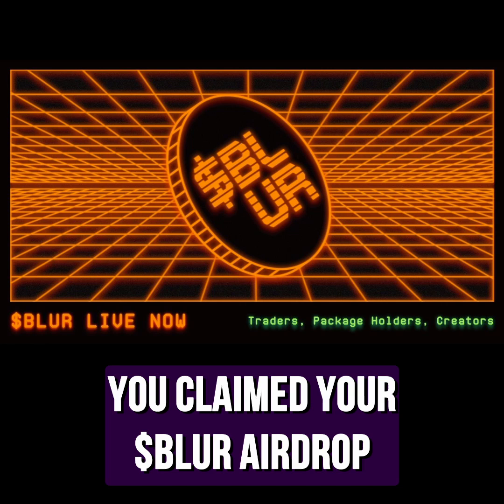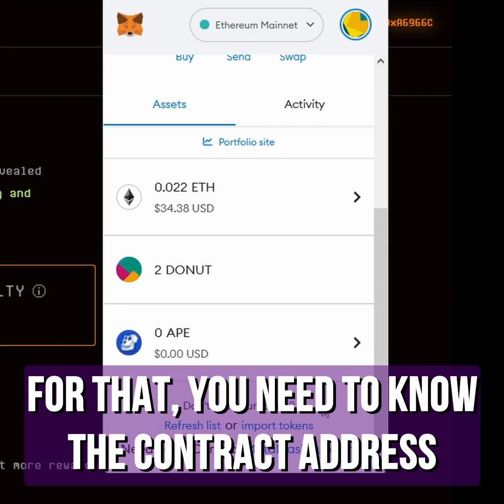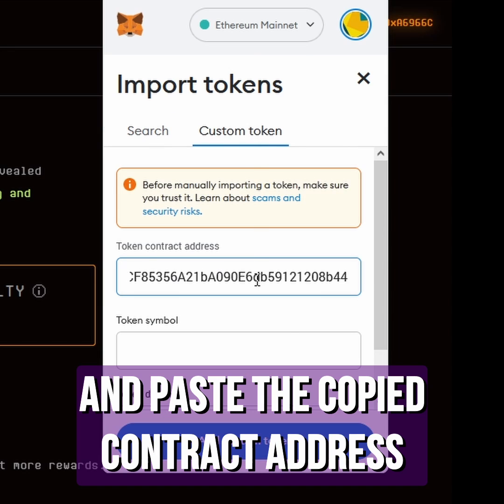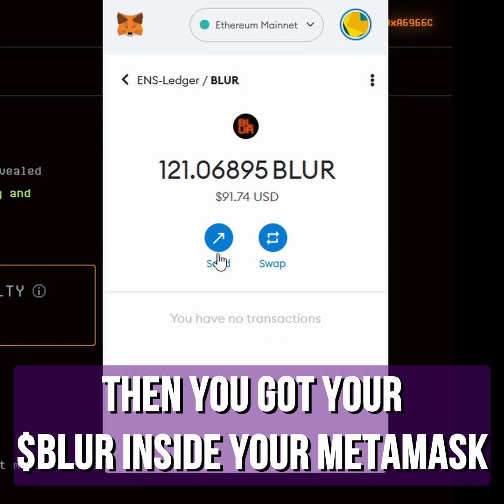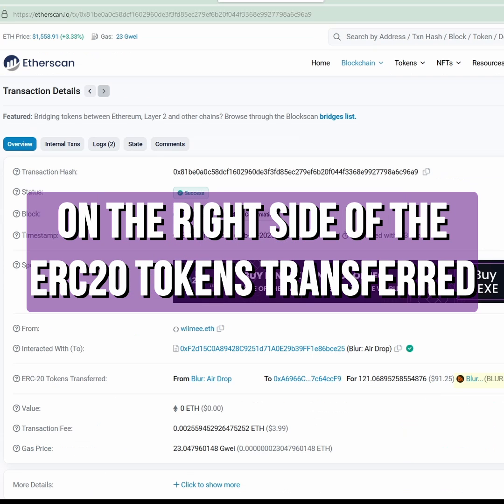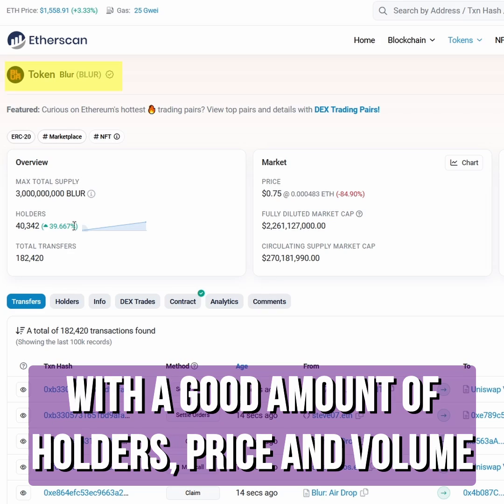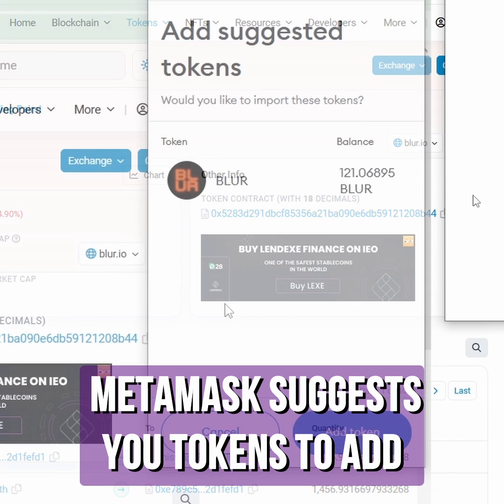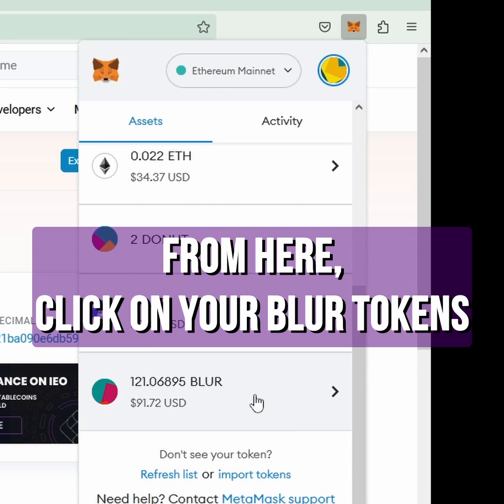How to Add $BLUR to MetaMask (Airdrop Not Showing?)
Claimed your $BLUR airdrop but don't see the tokens in MetaMask?
Don't worry, they're not gone.

This video shows you 2 quick ways to make your $BLUR tokens visible.

🪙 Contract address for $BLUR:
0x5283d291dbcf85356a21ba090e6db59121208b44